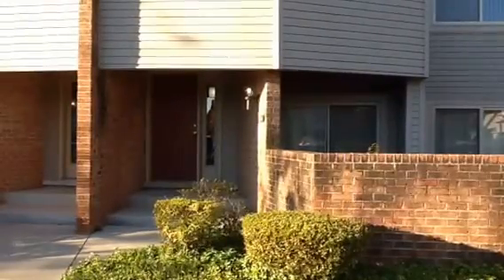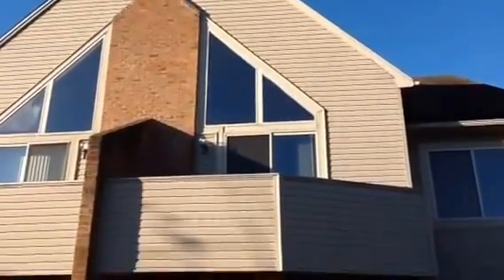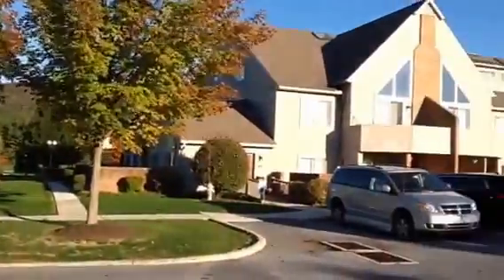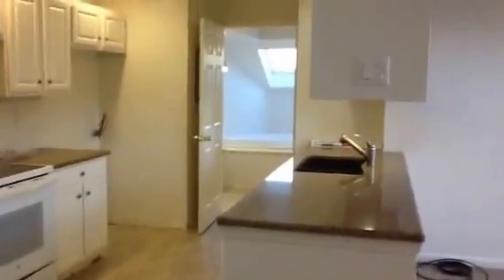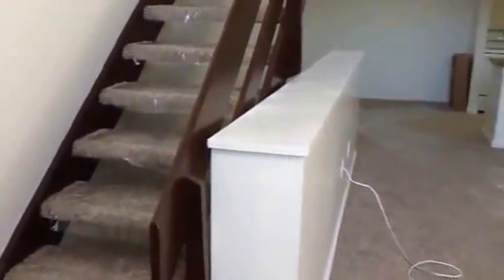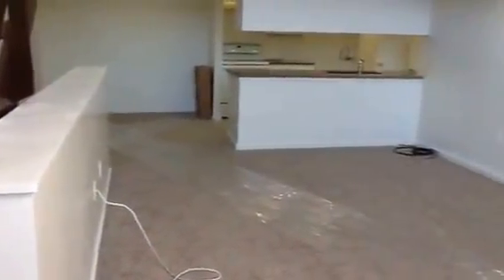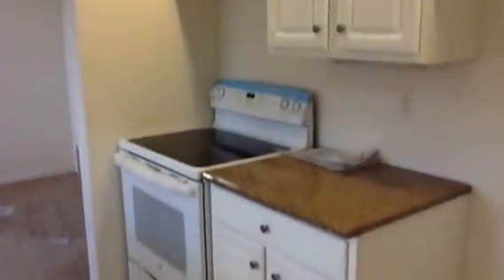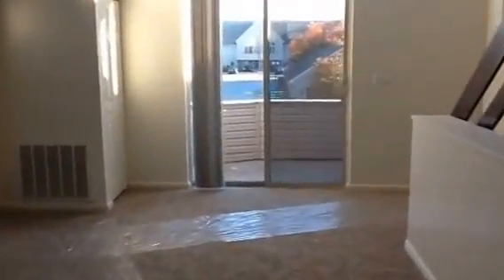4513 N. Progress Ave, Harrisburg (Susquehanna Twp) For Rent 10.19.15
3BR, 2 Bath condo w/ new carpet throughout, balcony and white appliances.